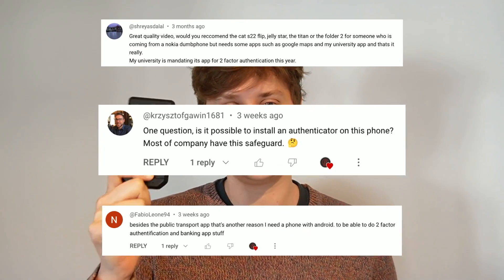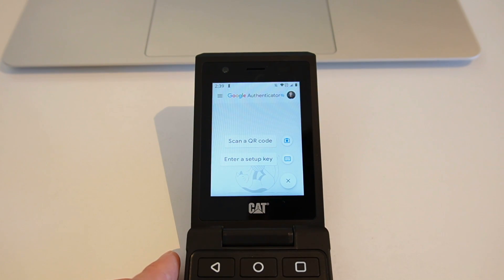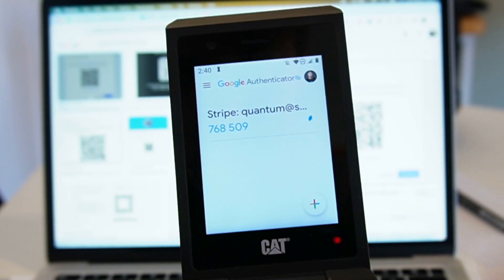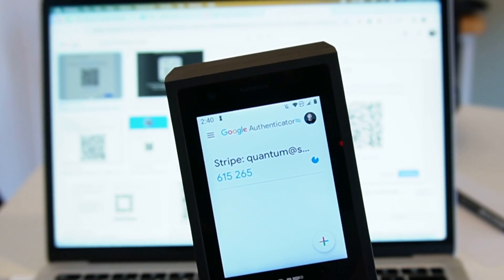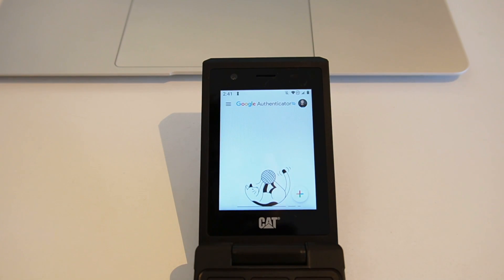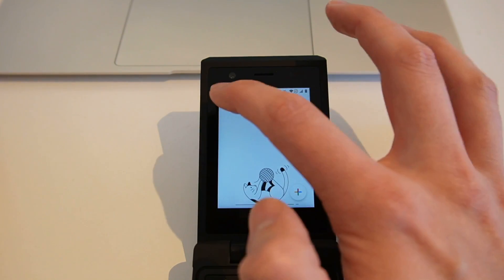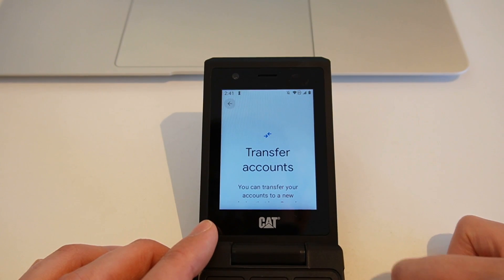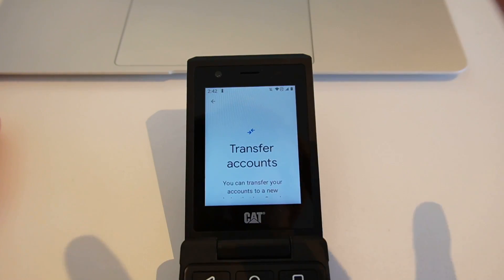STOP RIGHT THERE! Authentication & 2FA On A FLIP Phone?! || CAT S22 Flip Dumbphone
CAT S22 Flip Dumbphone || Well hello...security is a big old issues on phones these days and while I don't talk about the phones security updates, I've been asked to look at it's authentication abilities so here we go...

Chapters⏲⏲:
[00:00:00] Stop Right There!
[00:00:19] Google Authenticator Application
[00:00:23] Scanning A QR Code
[00:01:17] Set Up Key Settings
[00:01:21] Dark Mode
[00:01:31] Transfer Account Issue
[00:02:01] Is It A Problem?

Apps Used:

* Google Authenticator

While not strictly 'dumb' this phone certainly offers a different type of use case to anything out there, so lets get going!

The CAT S22 Flip is built to withstand the toughest environments, boasting an IP68 and MIL-STD-810H certified construction. This means it is dustproof, waterproof up to 1.5 meters for 35 minutes, and can endure drops from up to 1.8 meters onto concrete. Say goodbye to the fear of accidental drops or exposure to water; this phone is up for any challenge!